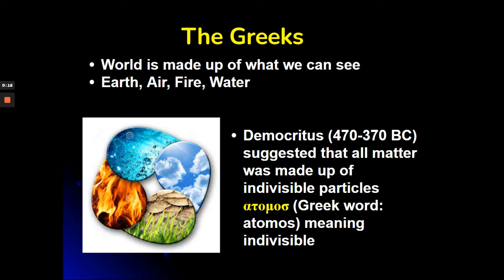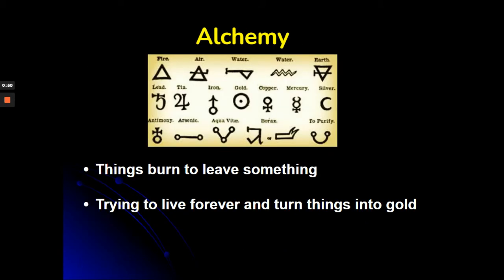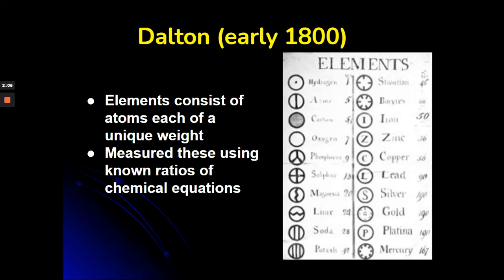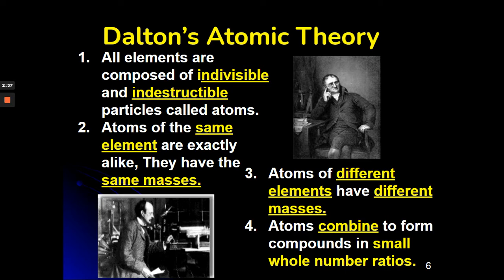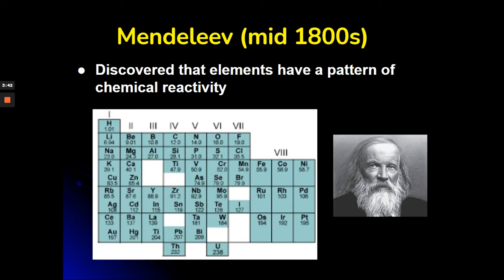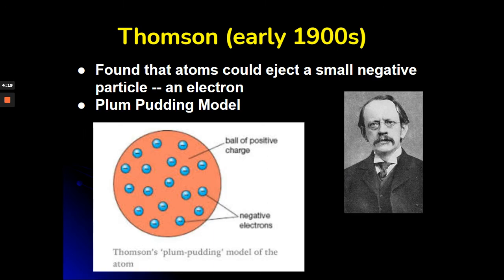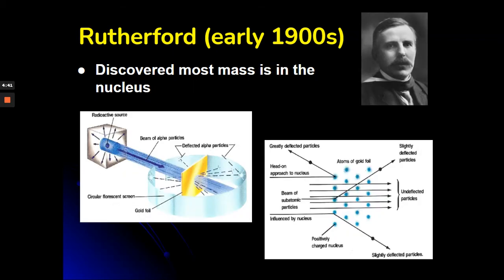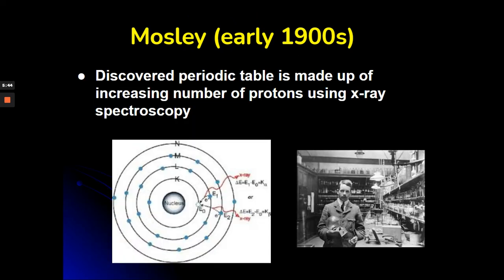2.1 Atomic Theory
Students will hear a general history of the development of the atom, it is not detailed.